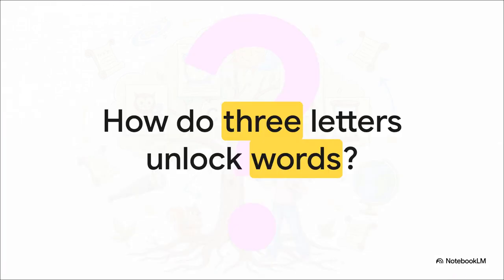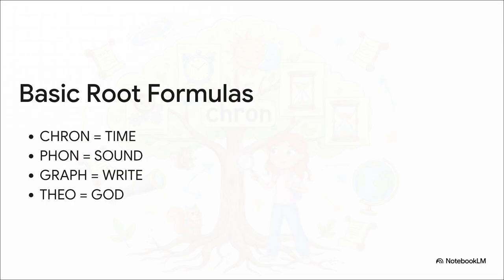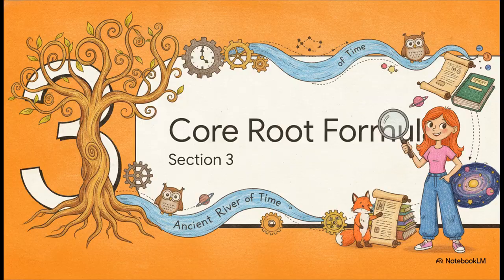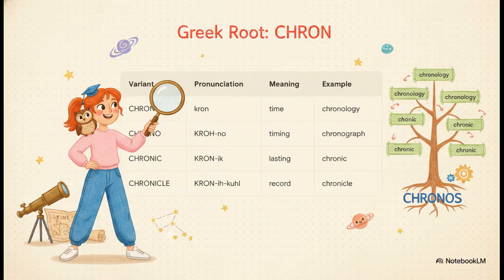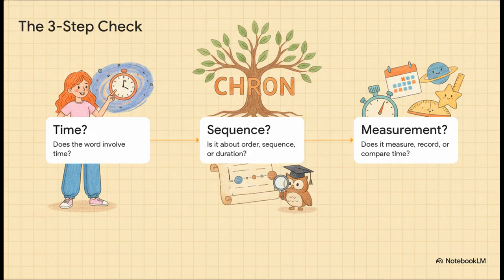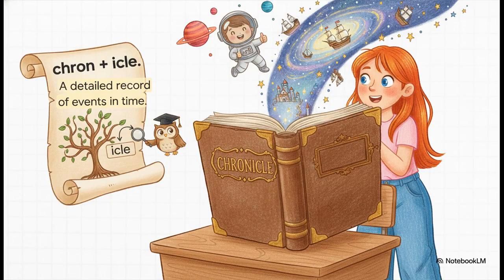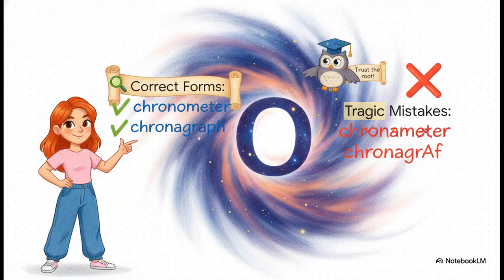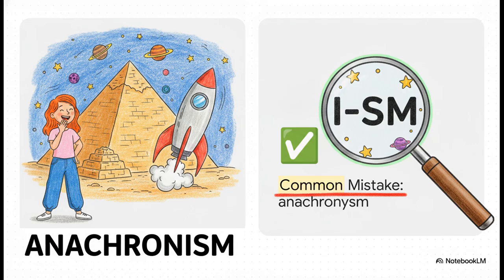Greek Root: Chronos Unlocked Part 1B